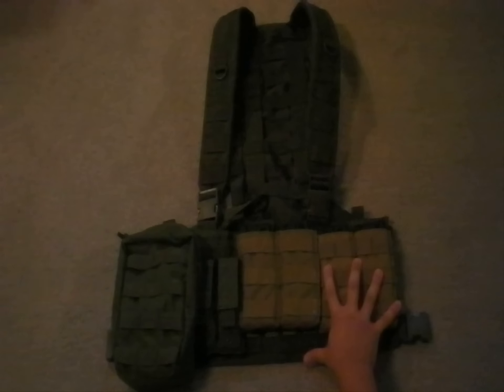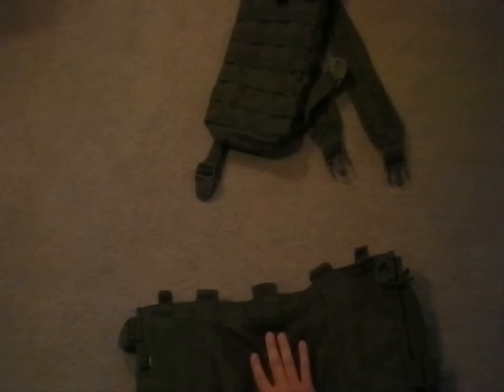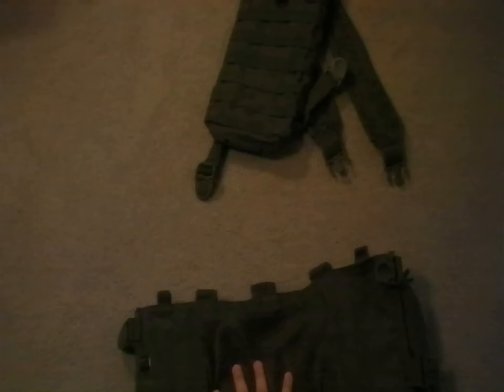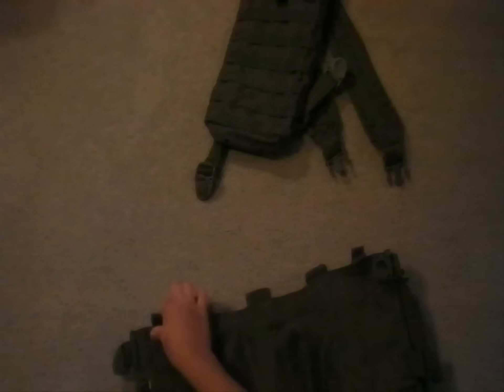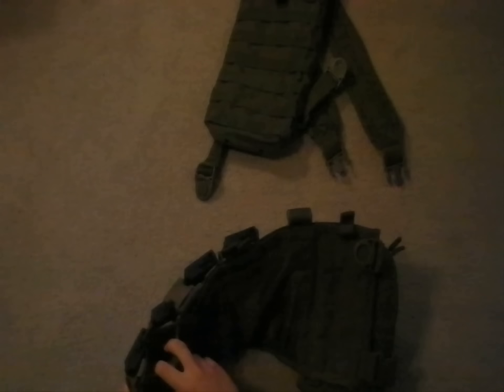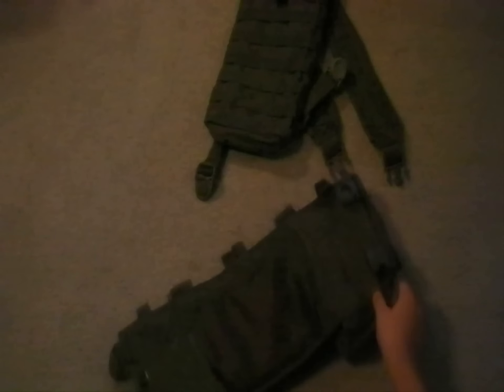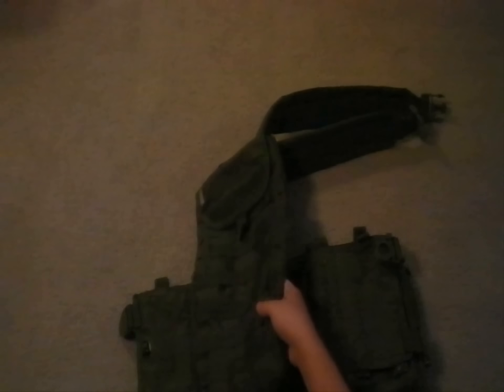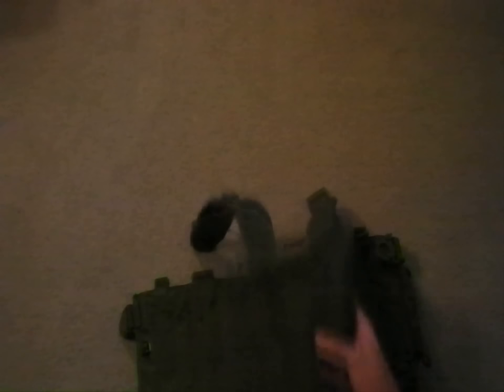Condor Ops Chest Rig Review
This is Paul's review of most of his loadout, including the Condor Ops Chest Rig, several condor single M4/M16 pouches, a Pantac Vertical Utility Pouch, and a Condor Hydration Bladder. Hope you enjoy, and don't hesitate to ask any questions!